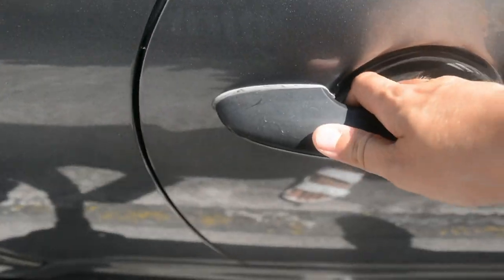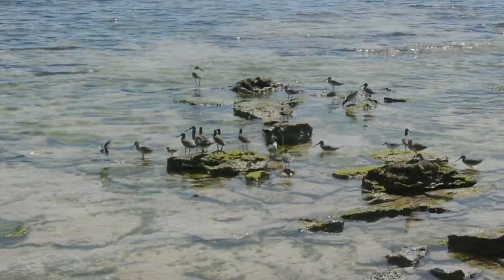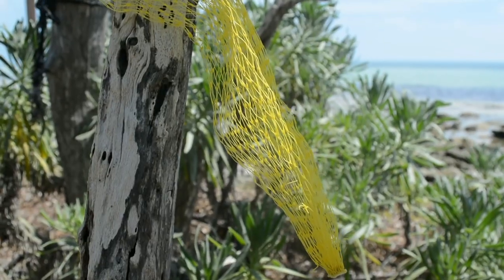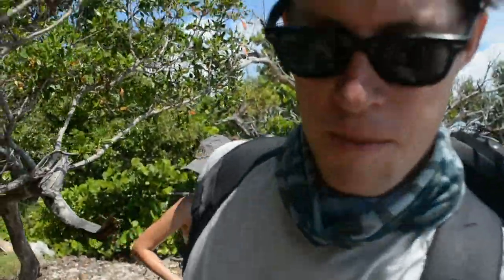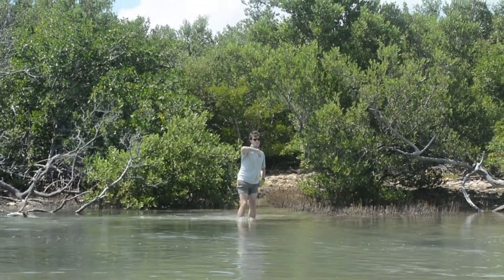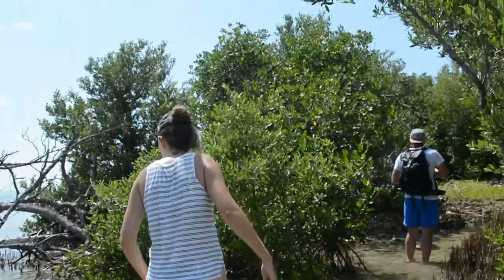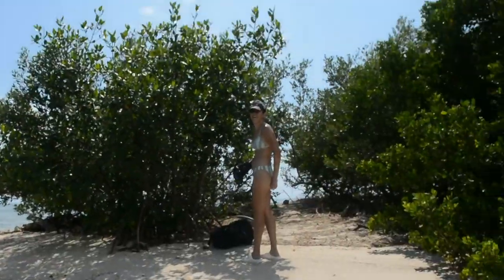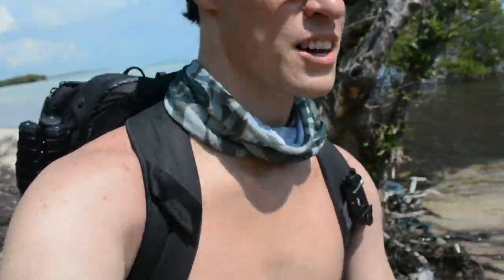Off the Beaten Path in Geiger Key | A Nudist Beach...?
A place only reachable by motor vehicle, we left Key West to Geiger Key today to explore off the beaten path. We didn't know much about what we expected but that's part of the adventure!

Greetings from the Keys,
Jennifer and Elliot
Vlog #124 || Geiger Key, Florida
S U N D A Y S U M M A R Y
S U P P O R T
G E A R
↠ Vlog Camera —
F R I E N D S

Hi! We are high school sweethearts from Atlanta, Georgia who decided to take a year off to travel around the world. Together we decided to create vlogs for our journey as a fun way to remember it. On September 15, 2019, we left Atlanta with 3 bags, 2 one-way tickets, and 1 goal of traveling for a whole year. Thank you for following us along our journey!